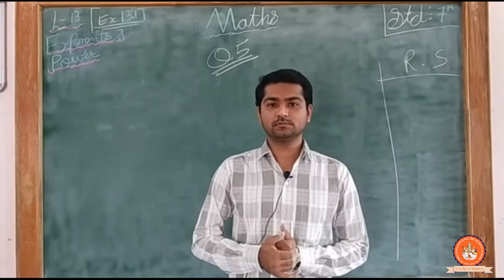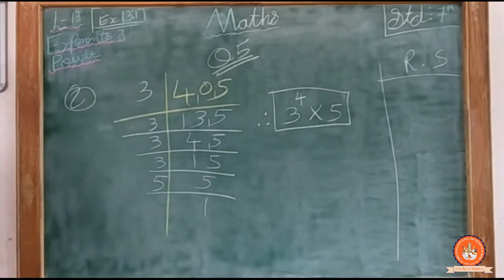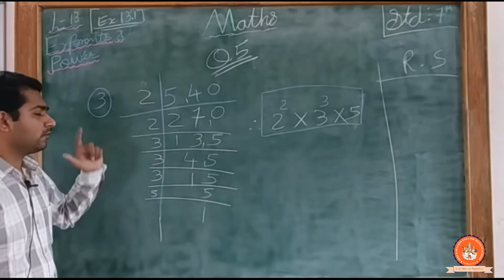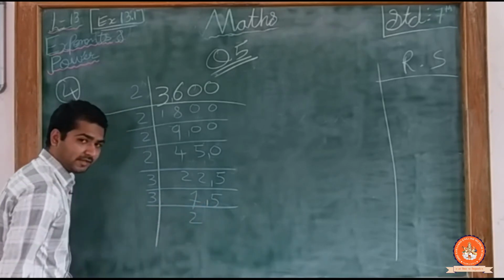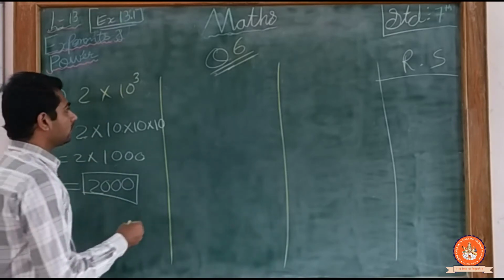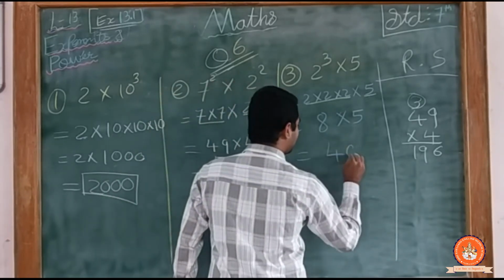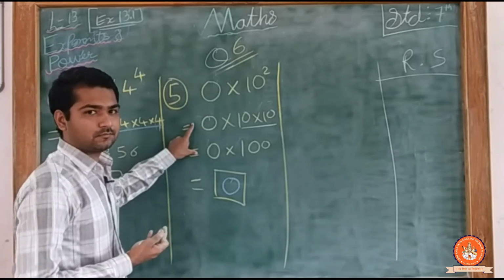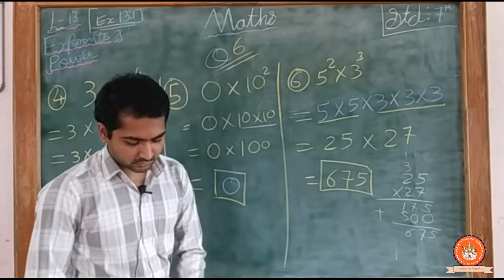(Lecture 11) Standard - 7, Subject - Maths, Chapter - 13 (Exponents and Powers) Part - 3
This video will make you understand in detail about the chapter named "Exponents and Powers" of Mathematics subject of Standard 7.This video is recorded by Zaid Sir of Shri Sahajanand English Medium School (Nathej) Una.